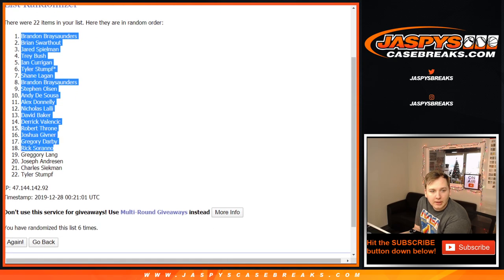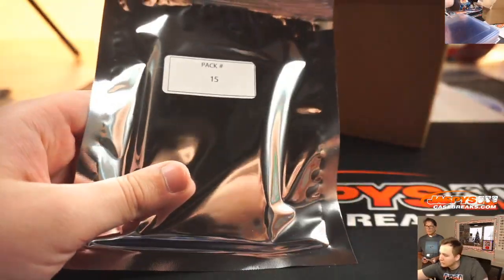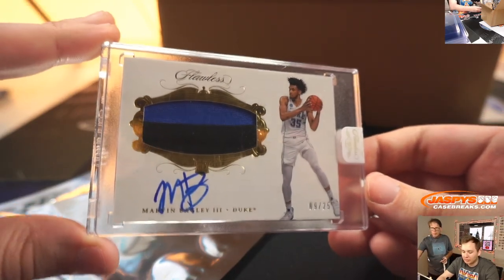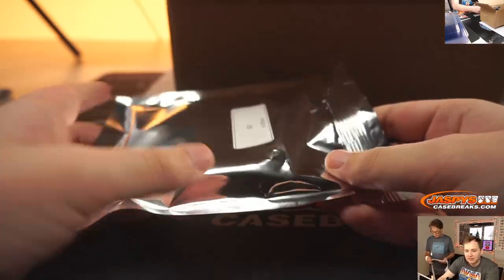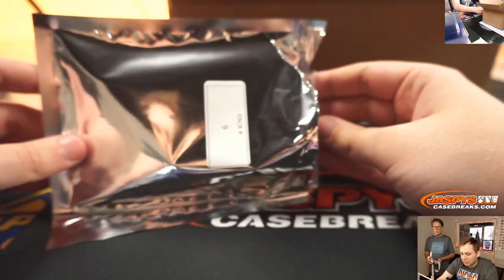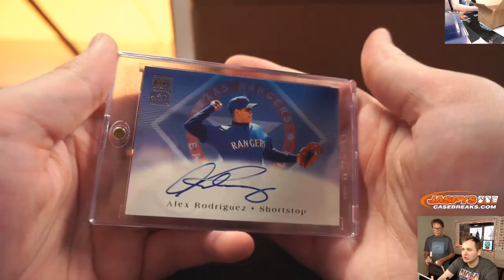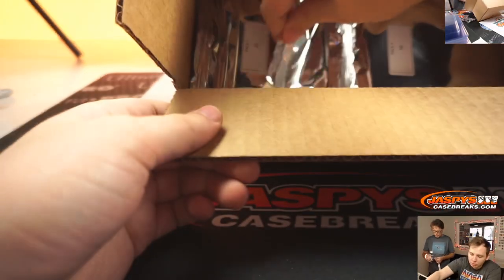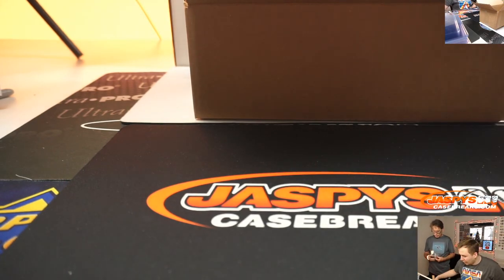12/27 - Jaspy's End of the Year Hit Pack Break #3